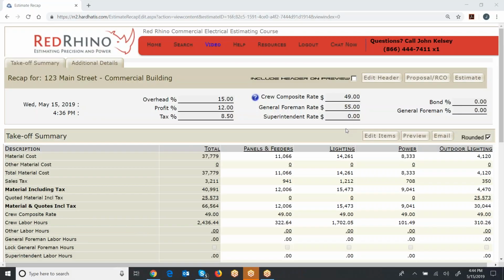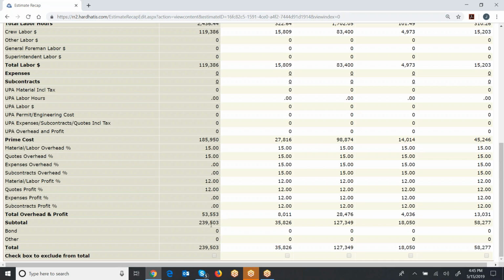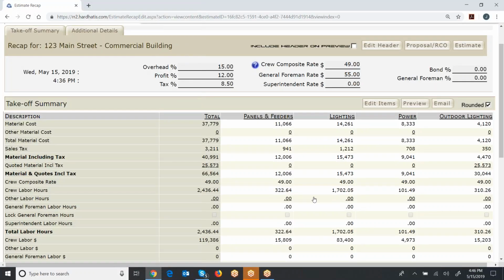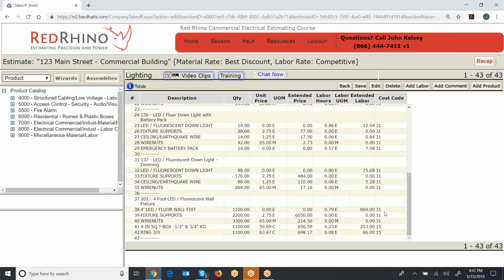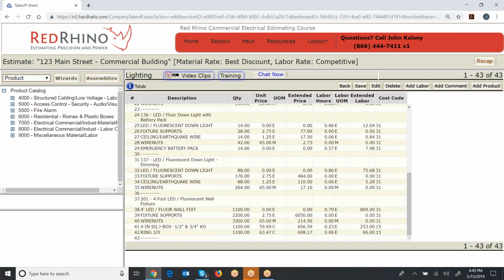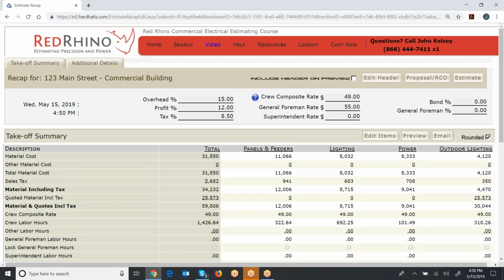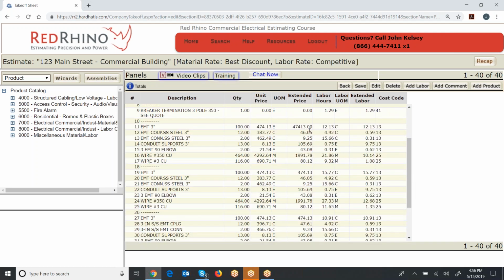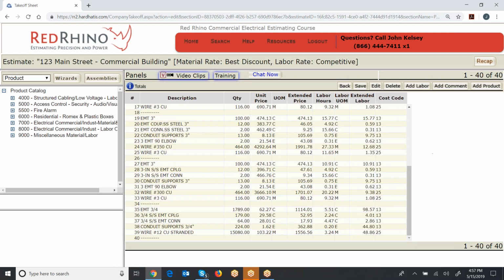[2019] How to Find and Fix Mistakes using Red Rhino Electrical Estimating Software Powerful Recap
There are two main things electrical contractors want when using electrical estimating software.
When estimating any electrical project it is necessary to know how to look for and correct mistakes.
This video shows how to find and correct mistakes in your electrical estimate using Red Rhino Electrical Estimating Software.